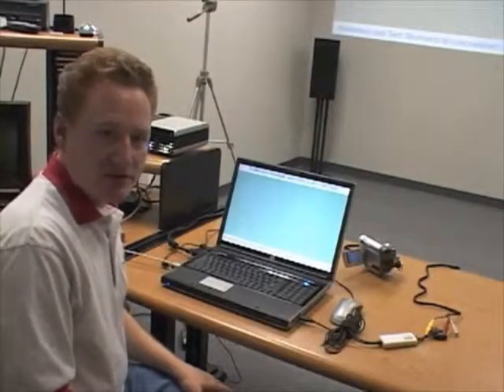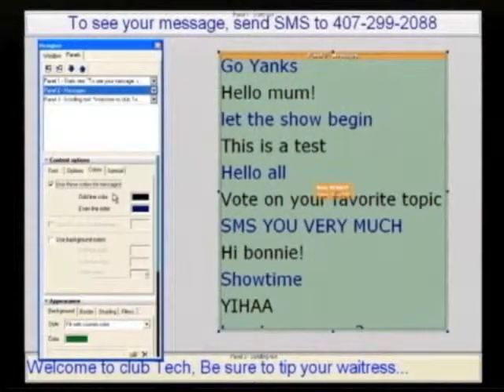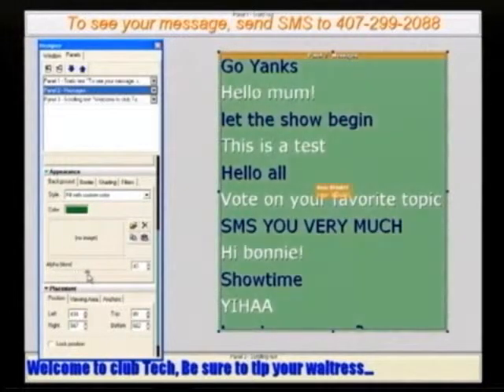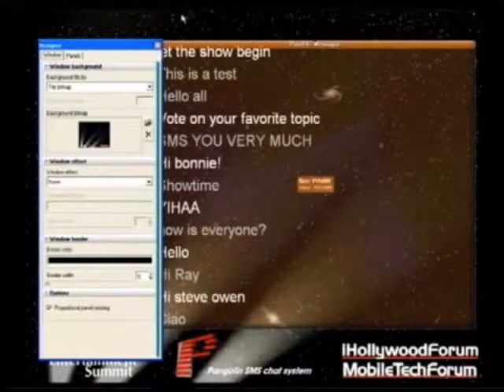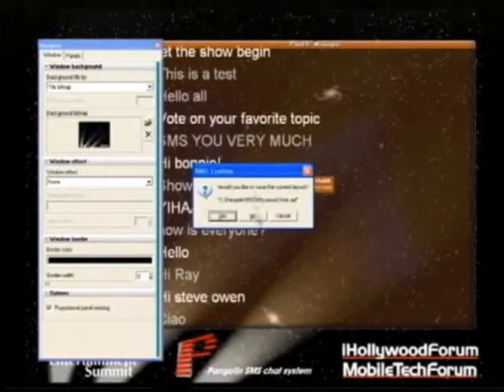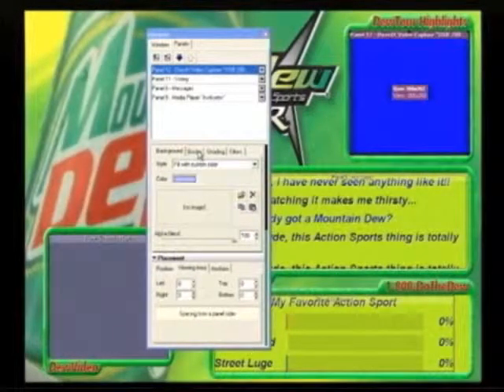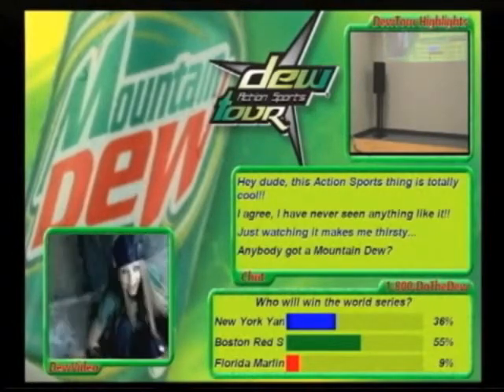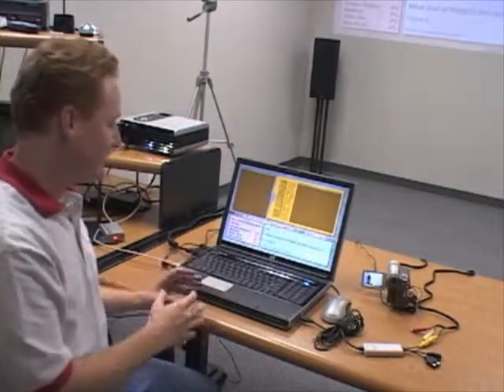Text messaging software tutorial: Advanced capabilities of VMU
This tutorial shows how to do variety of things within our SMS Video Output software, VMU.